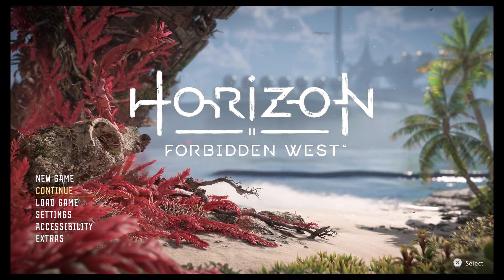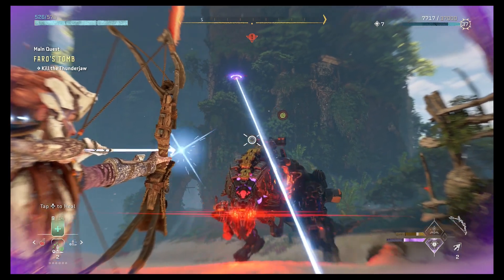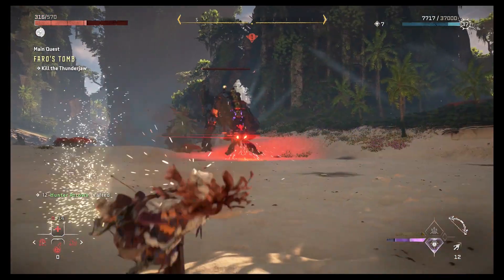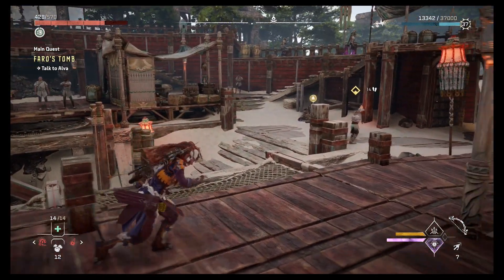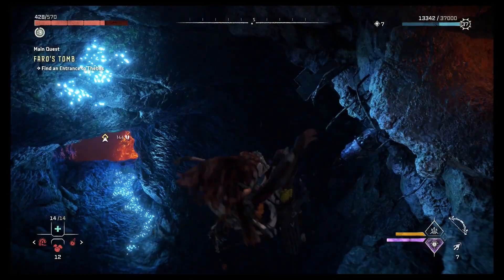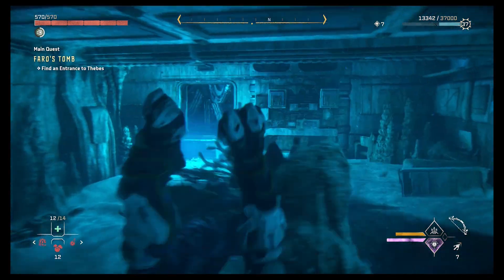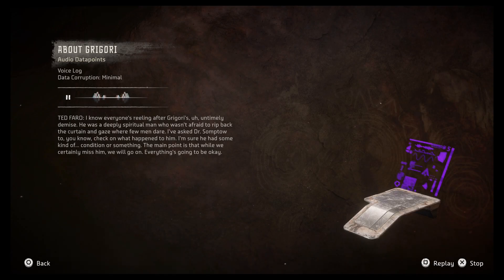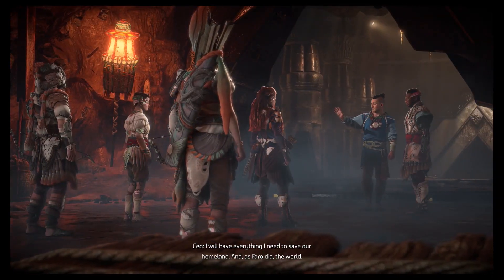WE BEGIN TO EXPLORE THEBES!!! - HORIZON FORBIDDEN WEST FULL WALKTHROUGH GAMEPLAY - PART 52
Videos are being posted on a daily basis. Also check out Lasean_gaming on instagram and twitter as well!!